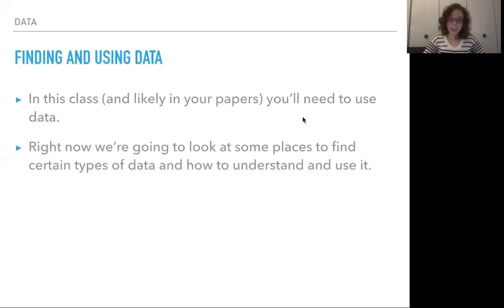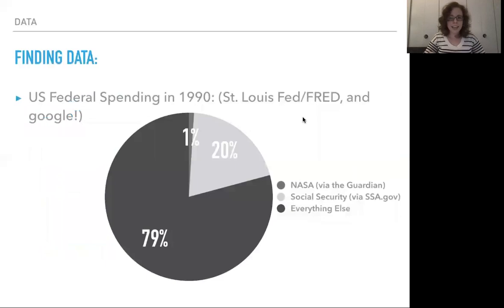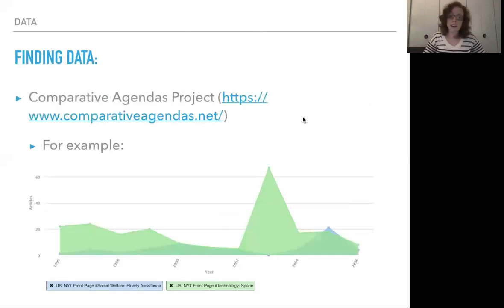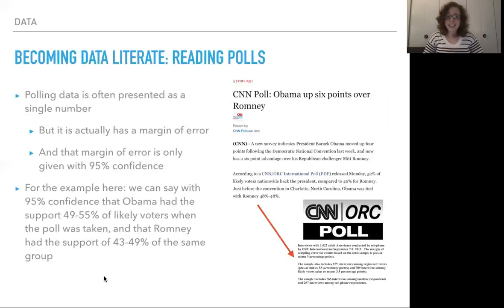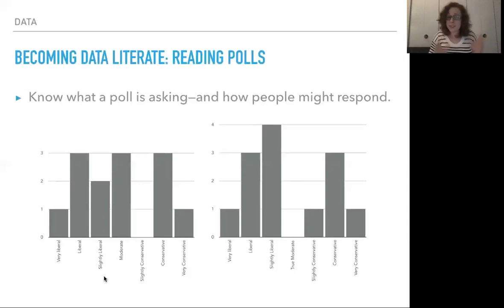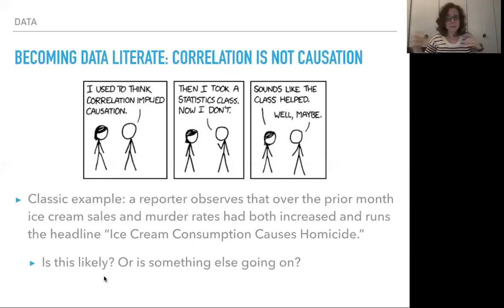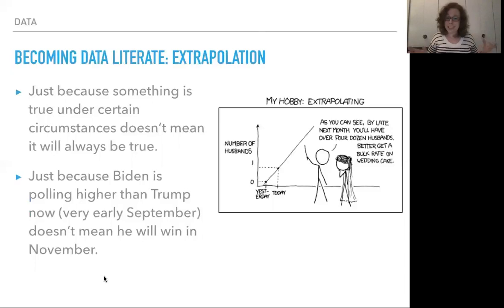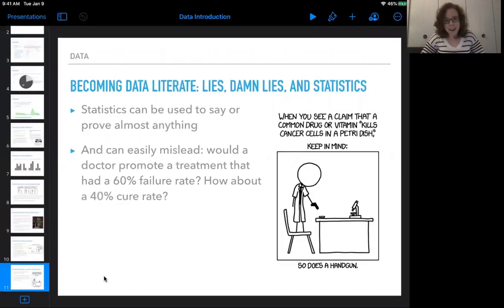Data Literacy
This is a lesson on data gathering and use. We also discussed this in class, and you view the slides from our class discussion on Blackboard.